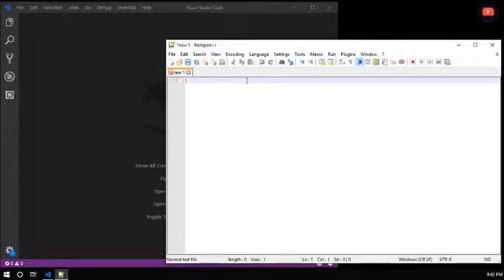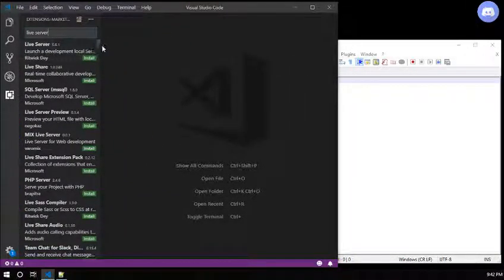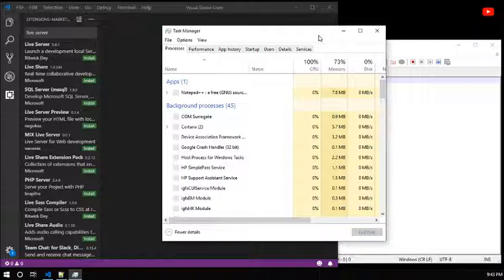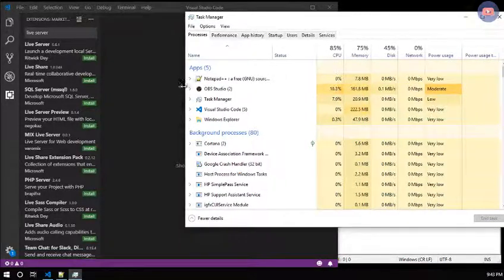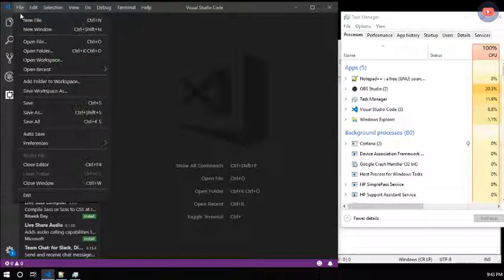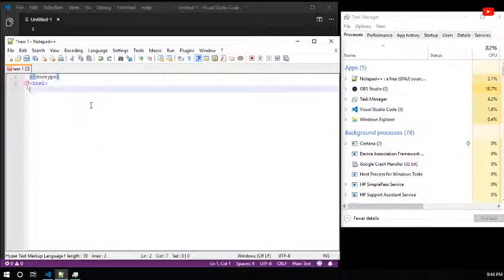choosing the right coding ide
In this video I talk about what type of coding ide you should choose, but you can use whatever suites you.